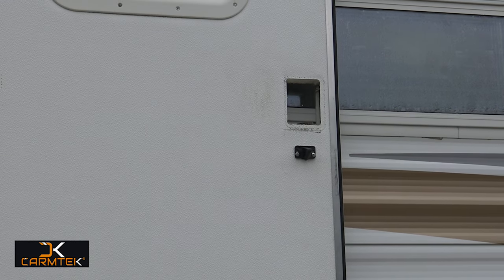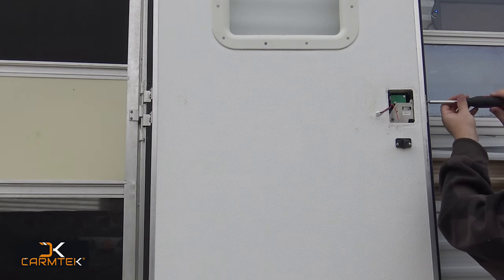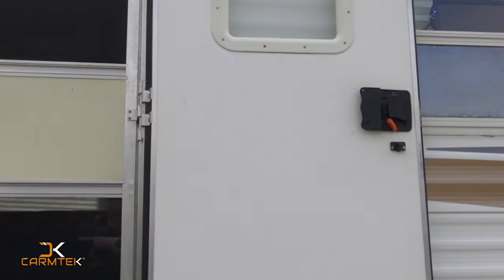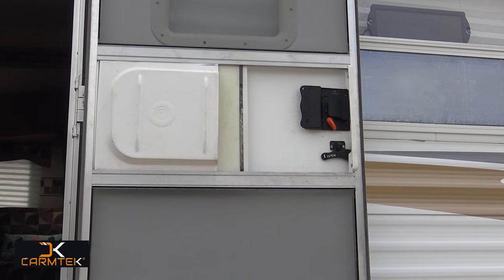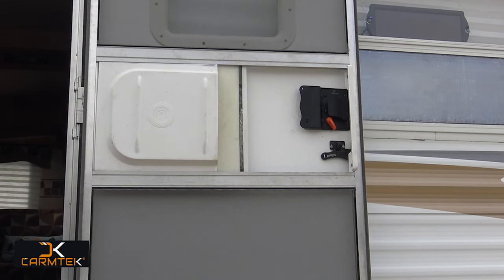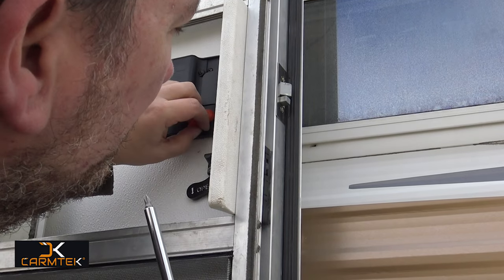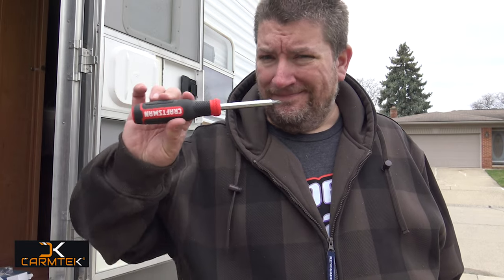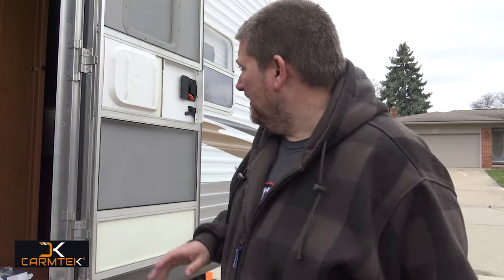Installing Carmtek RV Keyless Entry Door Lock Latch Handle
Installing Carmtek RV Keyless Entry Door Lock Latch Handle install . HEAVY-DUTY CONSTRUCTION - Both front and back handle's parts are made of premium zinc-alloy and flame-retardant nylon material, with IP65 waterproof and UL-94 V2 fire-protection rating. Designed with a heavy-duty steel dual core for durability, the Carmtek Keyless Camper Door Lock is the best solution for secure your valuables as you travel with loved ones in the family trailer or camper.
✔ KEYLESS FREE ENTRY - This premium keyless lock technology is one of the RV accessories and 5th wheel accessories you need to have for a worry-free vacation. The keyless access design allows you to leave your RV without bringing the keys. With 3 locking / unlocking options, this handle has everything you’ll need. You can choose to use the keypad, wireless fobs, or the keys to lock or unlock the handle.
✔ EASY INSTALLATION – Package comes with Clear and Detailed Instructions and with the mounting hardware you’ll need for the simple installation process, it only takes 5-10 mins to install, while programming the entry code is also simple by several touches.
✔ STANDARD FITMENTS - Fits ONLY to common opening size of 3.75"x 2.75"x1.5". Compatible with A Class, C Class, 5th Wheel, Travel Trailer, Bumper Pull and Campers. BE SURE TO CHECK COMPATIBILITY WITH YOUR OPENING SIZE BEFORE PURCHASING!
✔ WHAT YOU'LL GET - 1x Keyless Rv Door Lock 2x Remote Fobs, 4x AA Alkaline Batteries, 1x Mounting Hardware Set, 2x Mechanical Keys, 1x User Manual all covered by LIFETIME Free Warranty!

Join Kevin, Betsy, and Piper as we tour campgrounds and roadside attractions across America, vlog the miles away, and share our adventures as we see this beautiful country and some of the best campground out there!